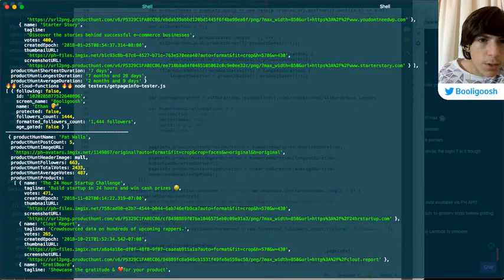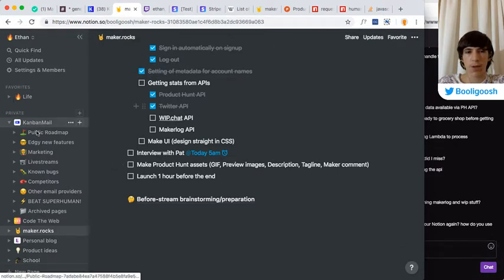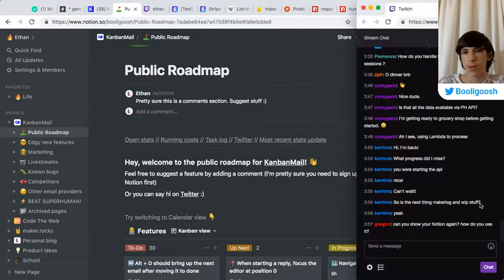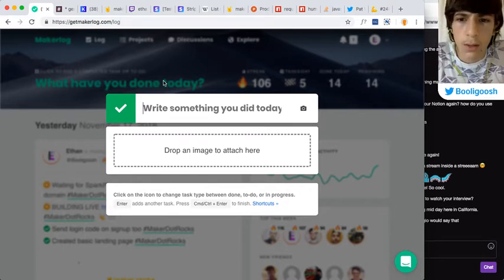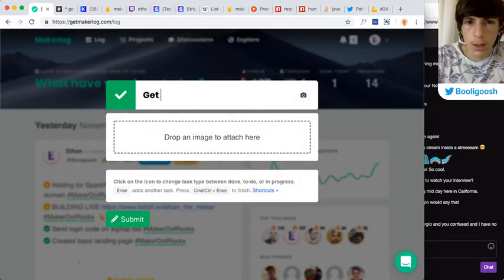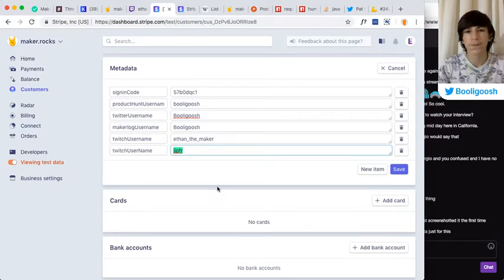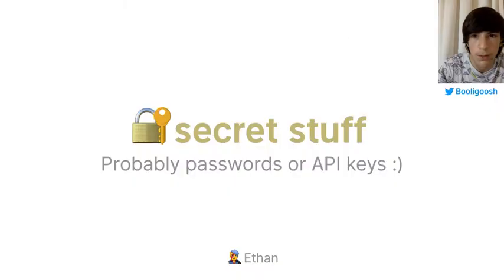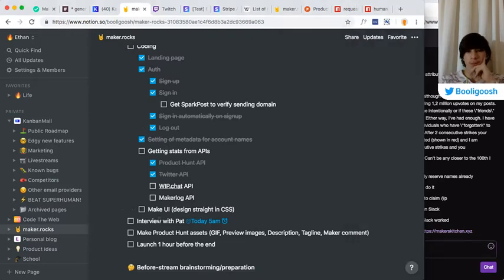[10/26] Building maker.rocks in 24 hours!!! 😱🚢👨‍💻🚀🔥🤘